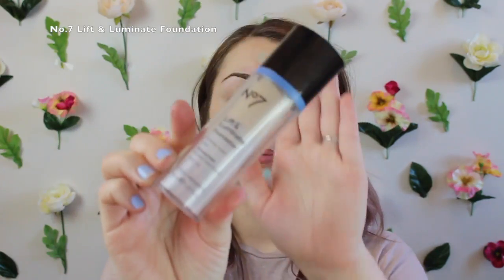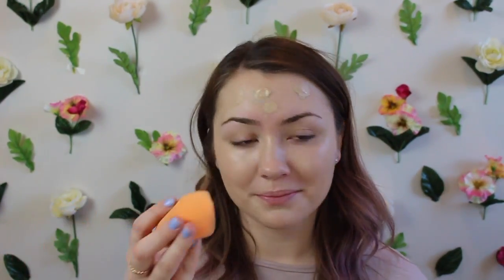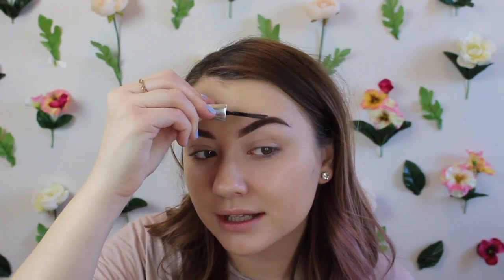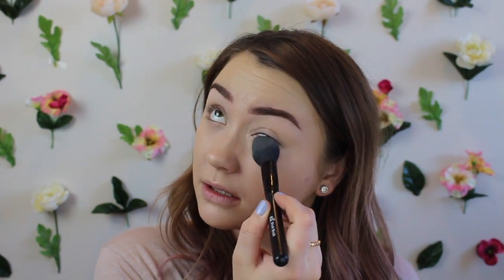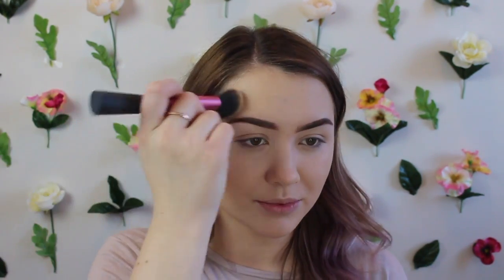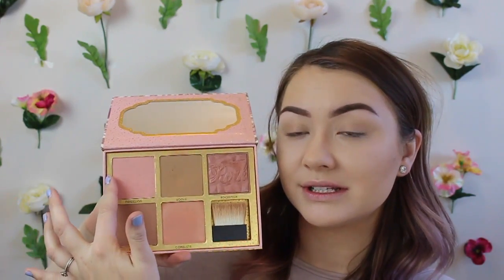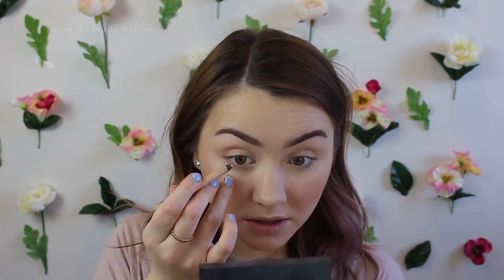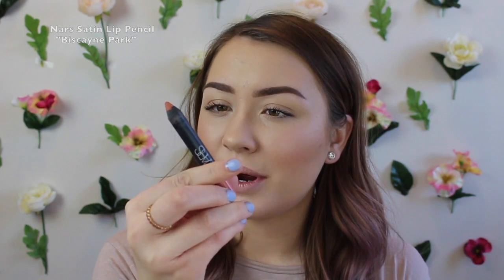| Go-To Fresh Faced Look |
Psst, OPEN HERE!